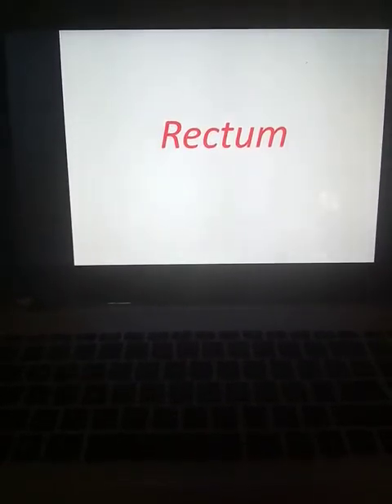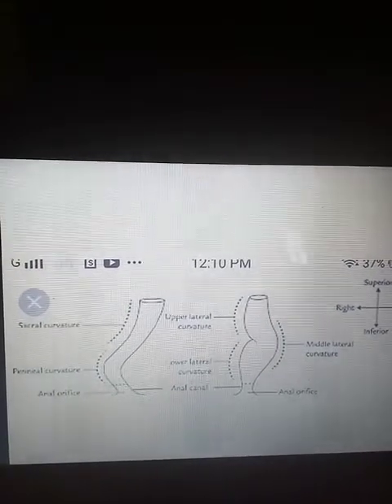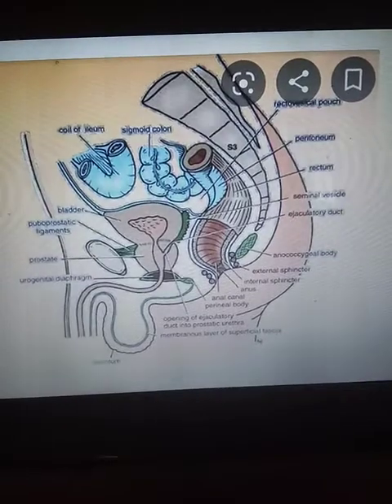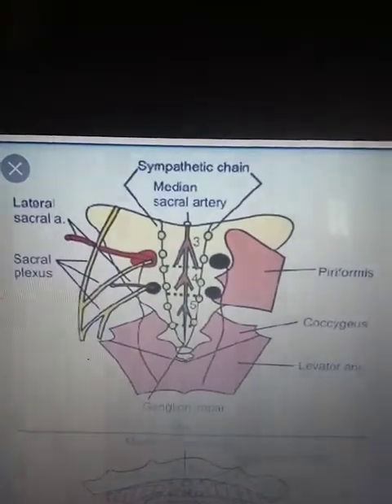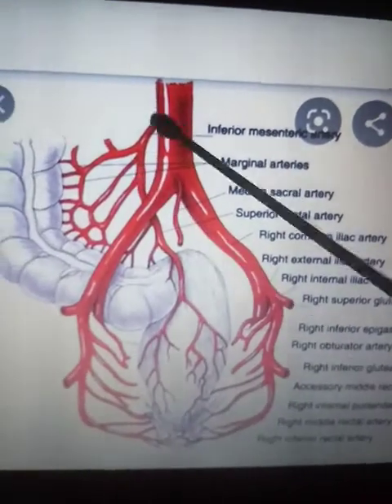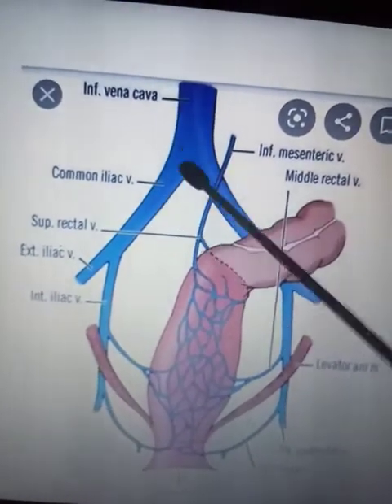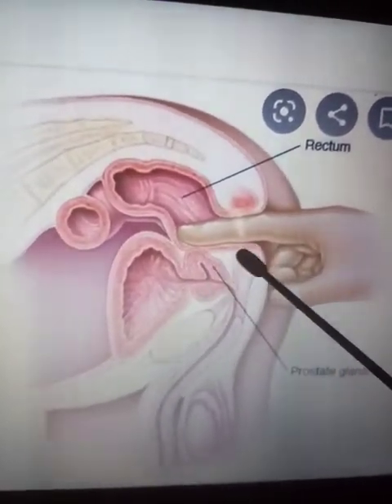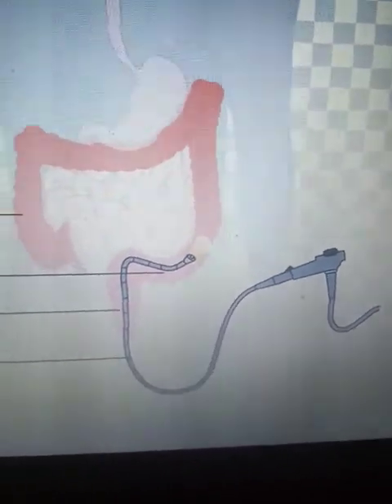May 14, 2020